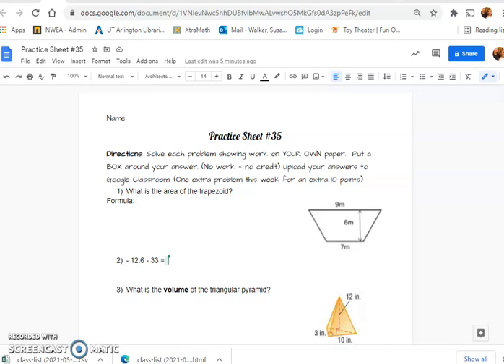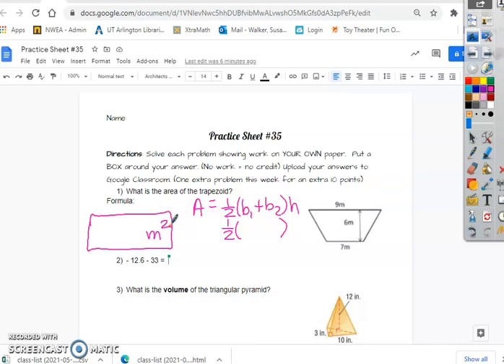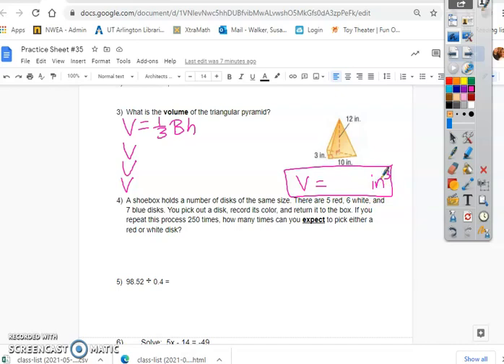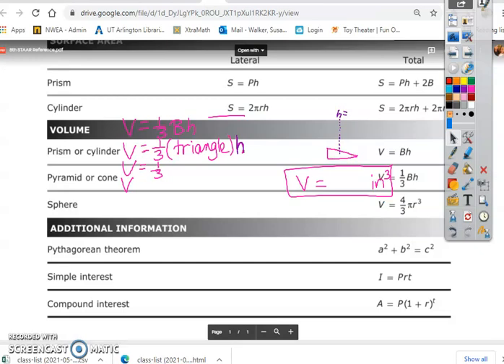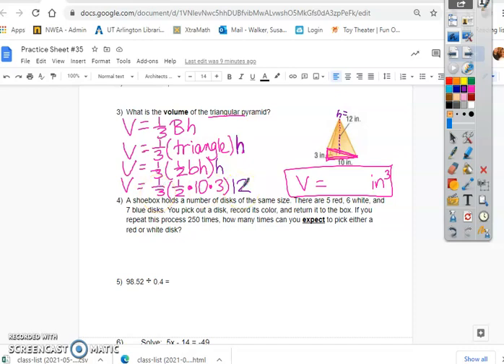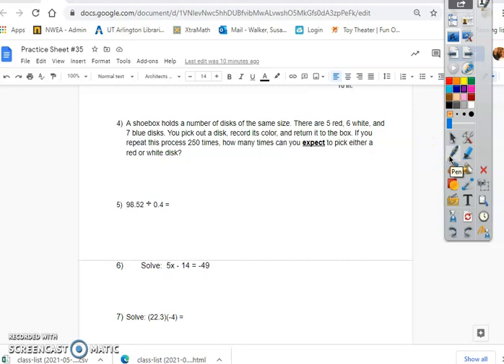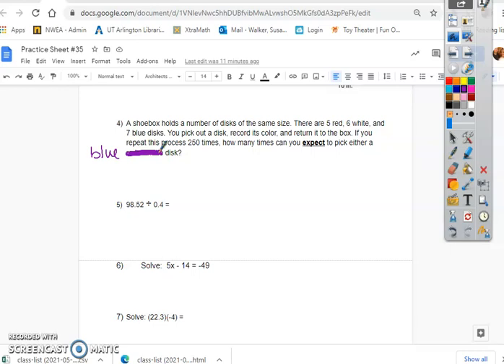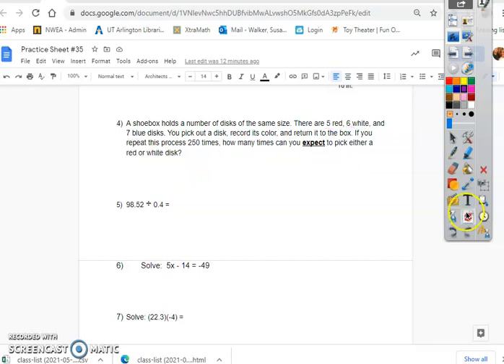PS#35 Video 1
Practice Sheet #35 Examples